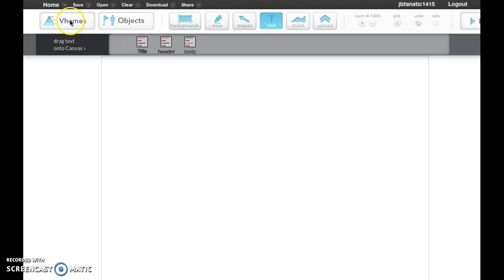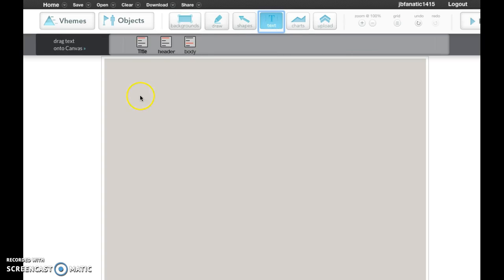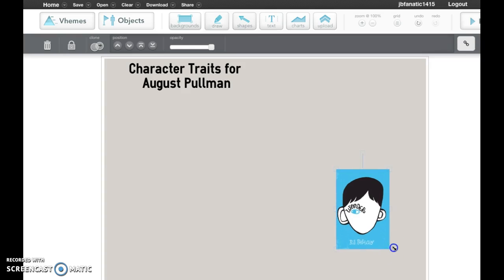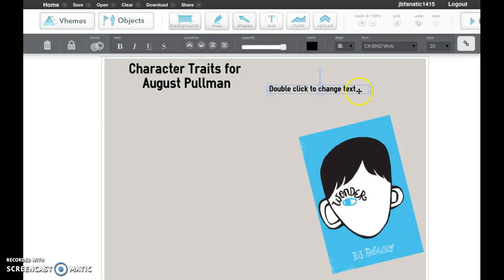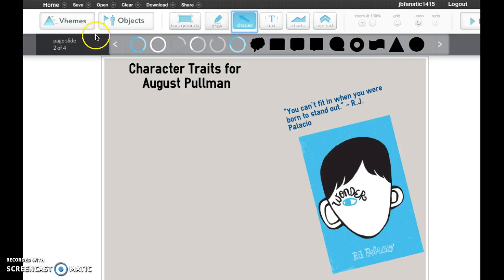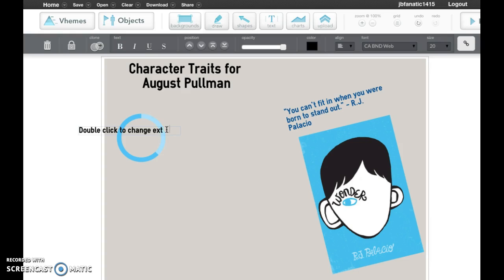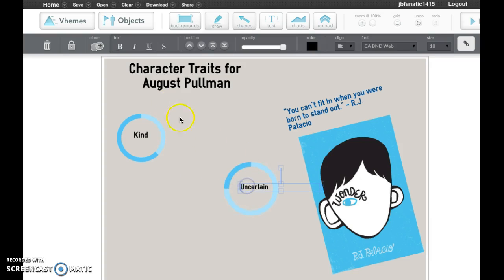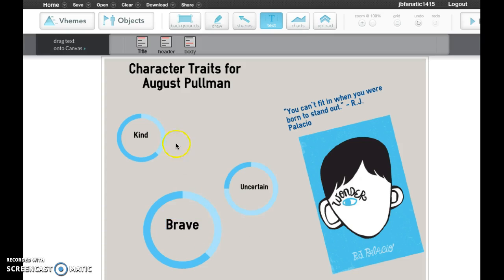How to use Infographics on Easel.ly